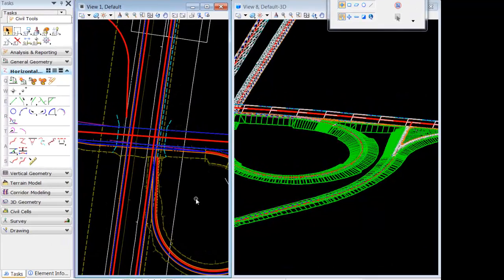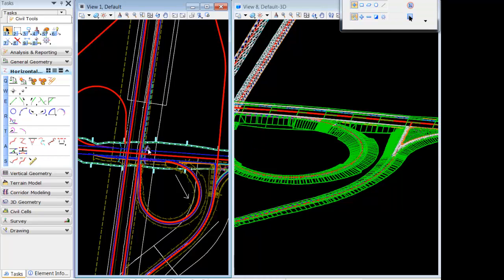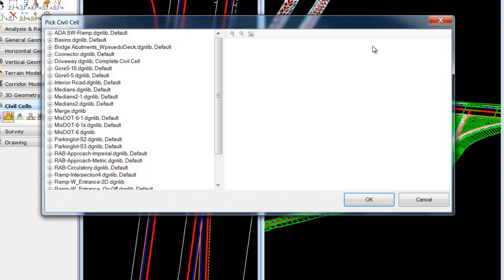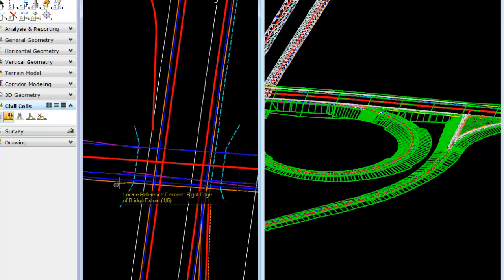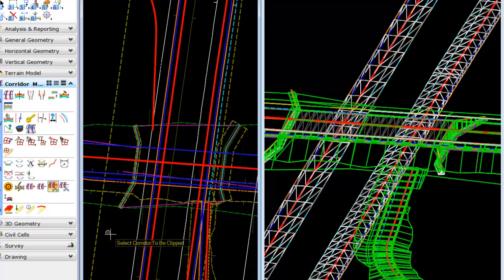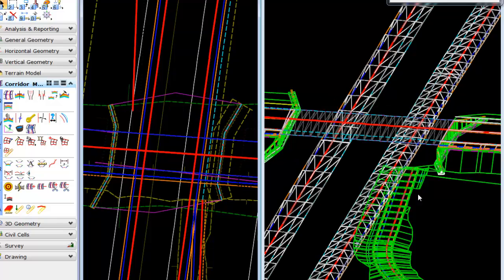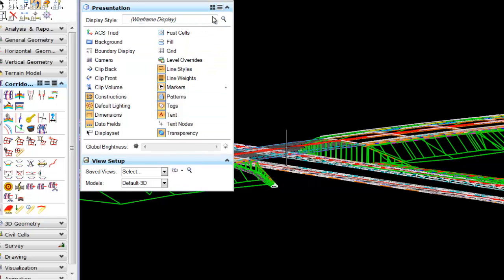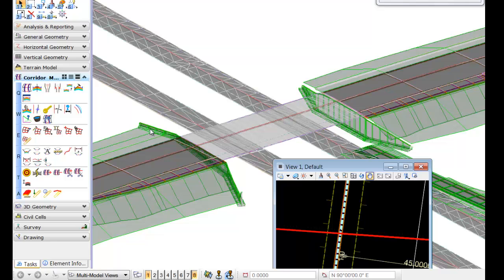Interchange Pt3 The Bridge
Bentley Systems Open Roads used to design an highway interchange